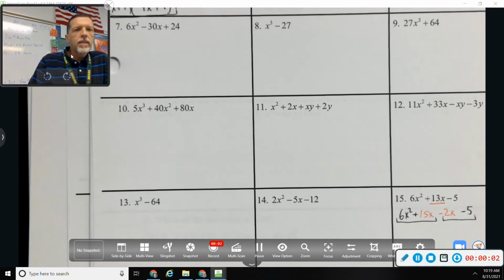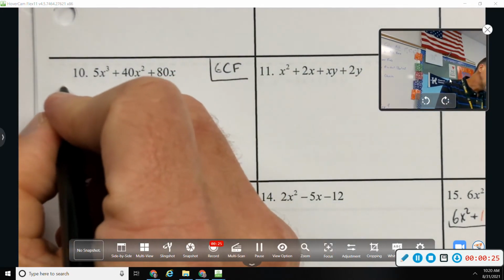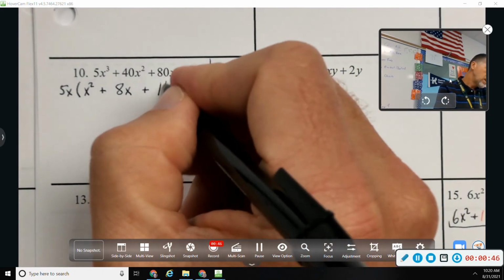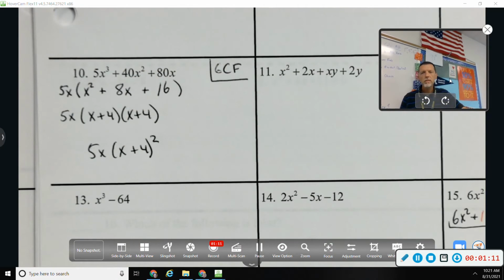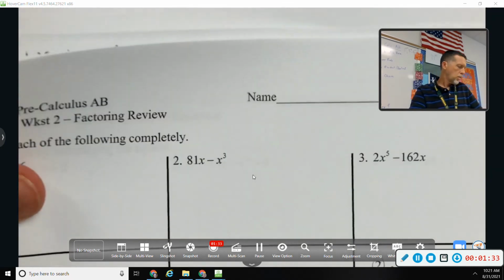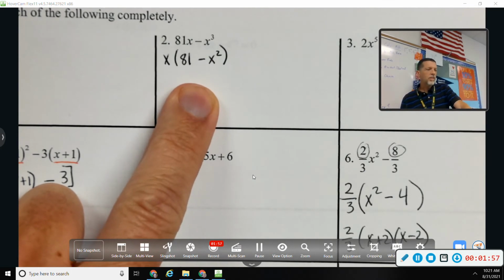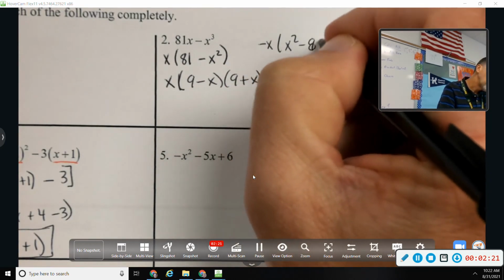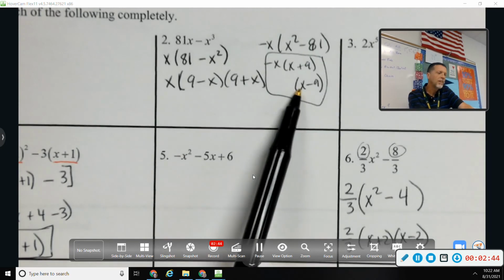U2WS2 More Answers